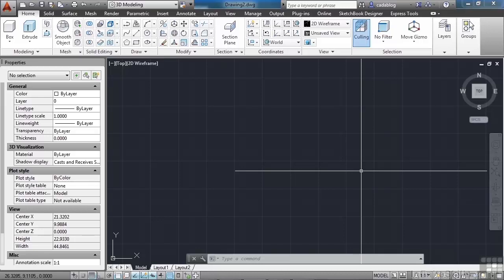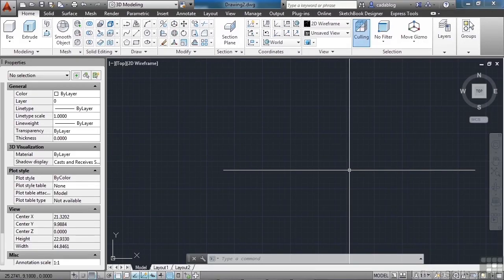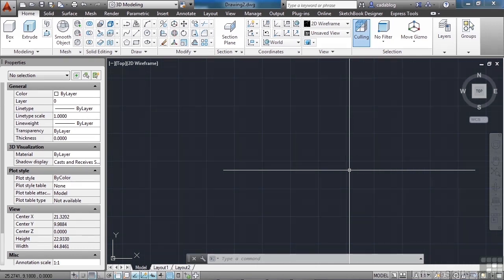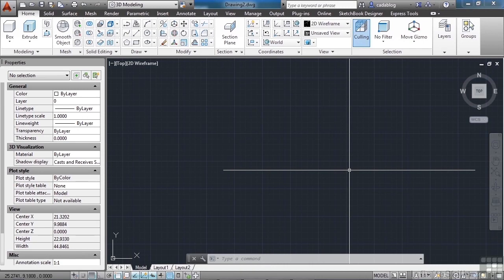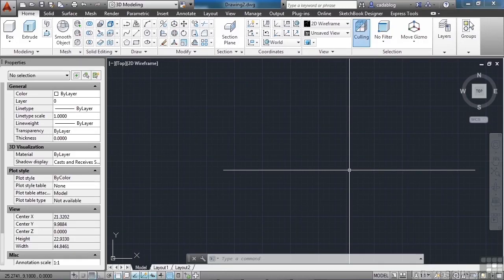What you will learn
Hello everyone, here is materials all of you need to download for those videos.